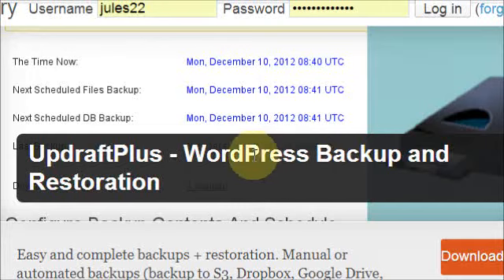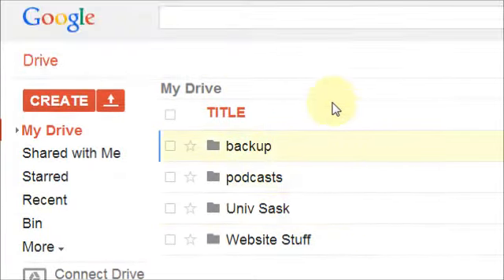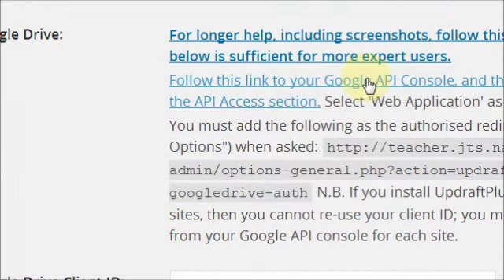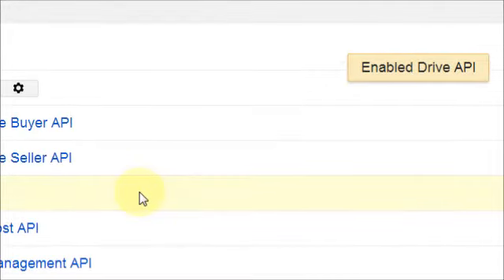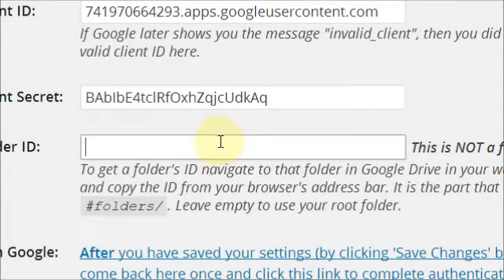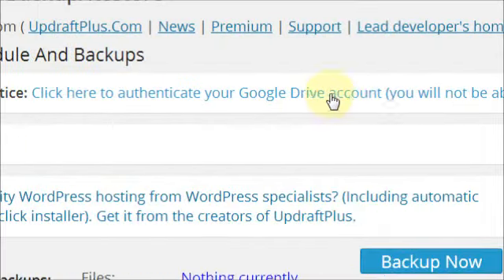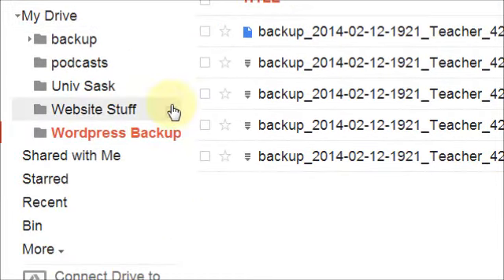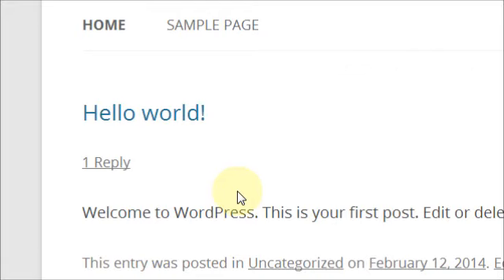Backing up your Wordpress website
How to backup and restore your website.